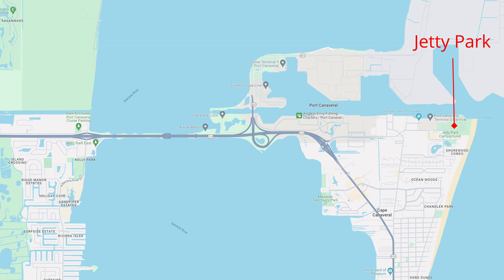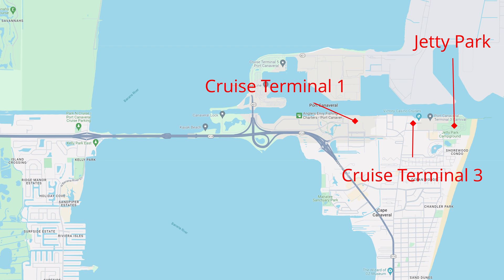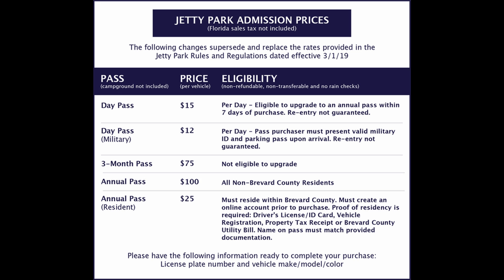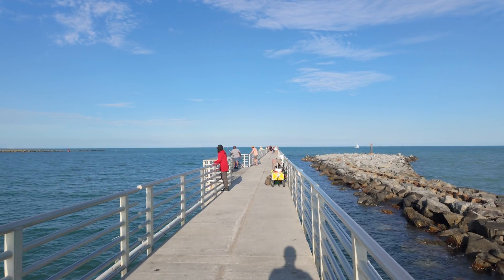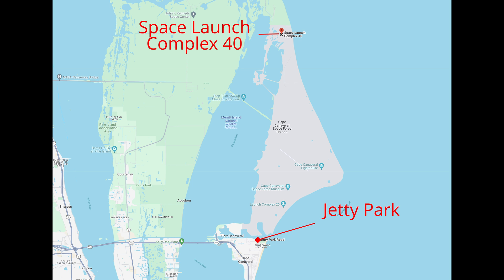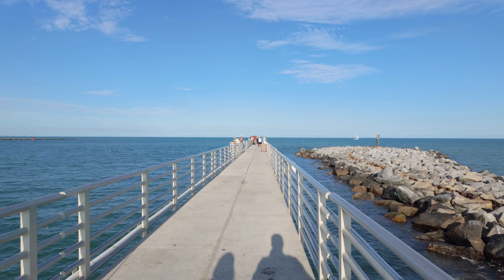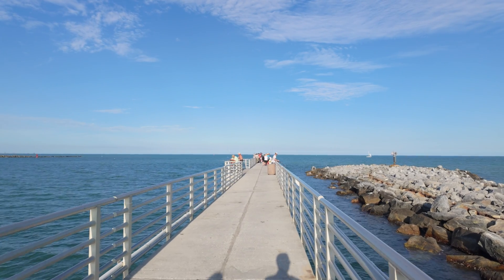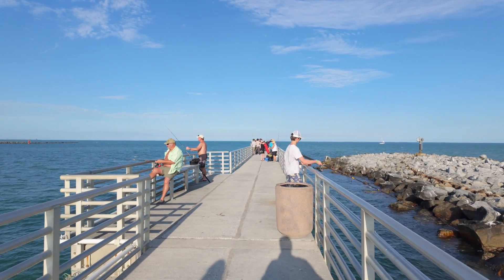SpaceX Falcon 9 Starlink Satellite Launch - View from Jetty Park on Port Canaveral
I've lived here almost a year and finally went to Port Canaveral to watch my first rocket launch.  This rocket was from SpaceX and it was a Falcon 9 sending up some Starlink Satellites.  The launch was taking place on Launch Complex 40.  It was recommended I go to Jetty Park for the launch.  It was cool to see, but I am hoping to find a closer spot the next time I go to watch a rocket launch.

00:00 Introduction
02:54 SpaceX Shuttle Launch
06:55 Viewing Recommendation

-Camera Gear-
Main Camera
Backup Camera
Wide Angle Lens
Standard Zoom Lens
On Camera Microphone
Lavalier Microphone
SD Card
Camera Bag